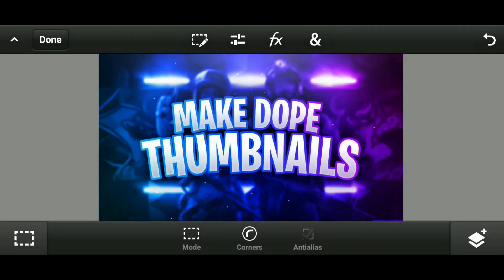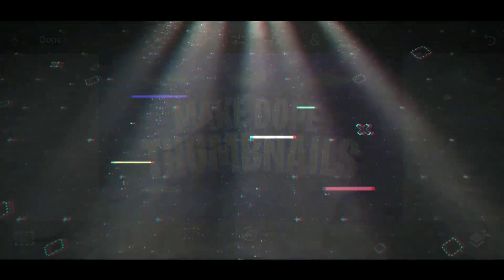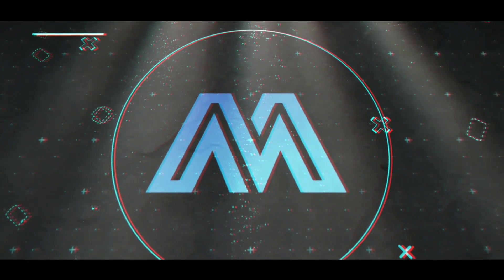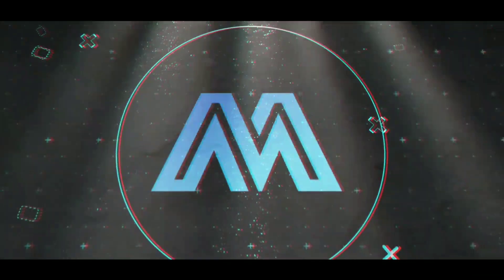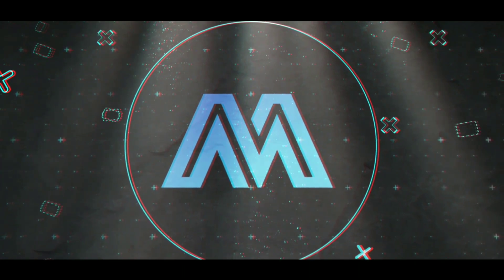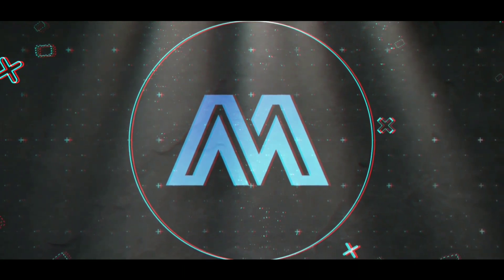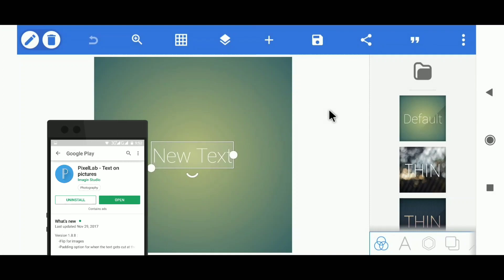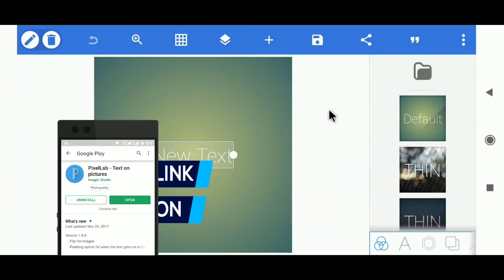How To Make Dope Thumbnails On Android | PS Touch × Pixel Lab Tutorial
████████Apps Required████████

███████Free Downloads████████

███████Fixing Problems████████

[To unlock the Thumbnail Pack download this app]
➡ZArchiver

███████Background Music███████